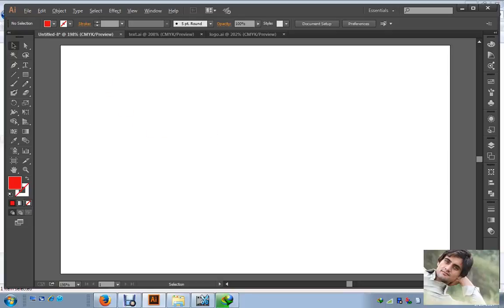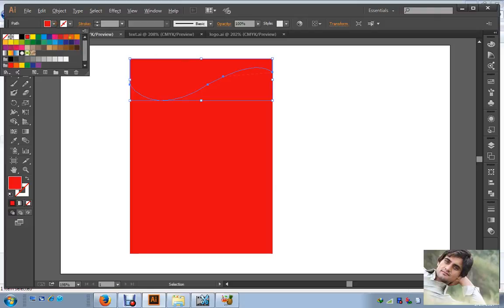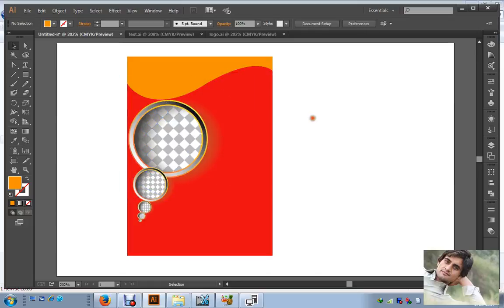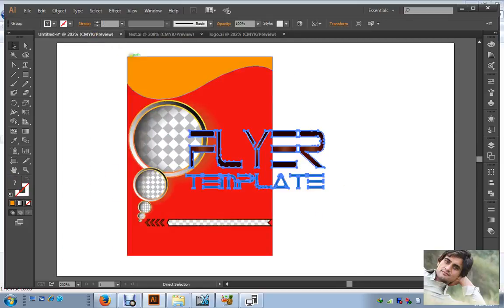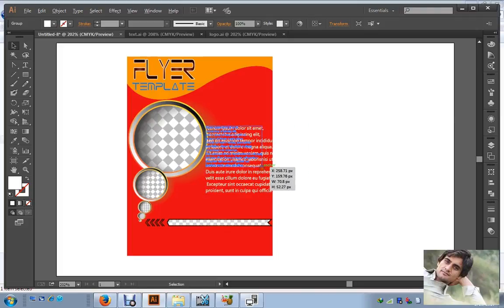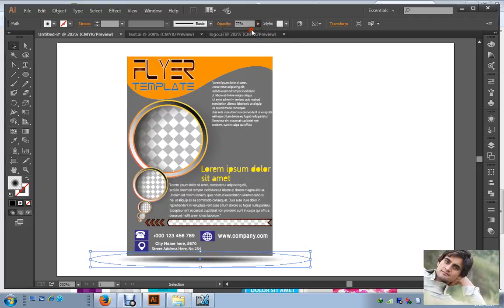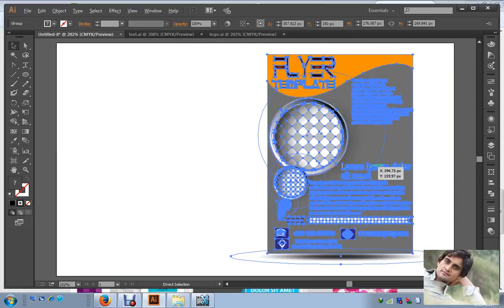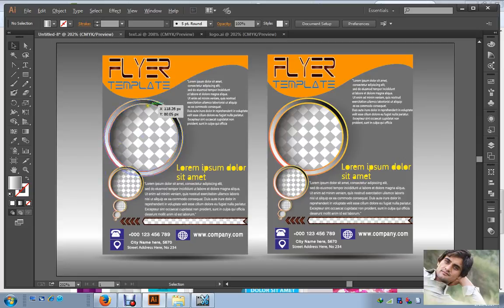How to Design Brochure Vector - Business flyer in illustrator New | 2017 (part 01)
How to Design Brochure Vector Using Adobe Illustrator (PART 1).
Creating a Basic Flyer Using illustrator CC.
How To Design A Flyer | Illustrator Tutorial.
How To Design A Flyer In Adobe Illustrator CC - Part 1.
How To Design A Flyer In Adobe Illustrator.
Illustrator Cc Tutorial I How to create paper folder I 2017.
How to Design a Creative Flyer Using Adobe Illustrator.
Flyer Design in Illustrator.
Brochure Design Layout In Adobe Illustrator.
How To Design A Creative Flyer In Adobe Illustrator CC.
Brochure Setup In Adobe Illustrator.
Adobe Illustrator Tutorial - Professional Flyer Design.
Adobe Illustrator CC 2017 Tutorial - Professional Flyer Design.
Print Design - Brochure Cover (part-1) - Adobe Illustrator cc.
How to create a Poster/Banner/Flyer.
How To Make Poster in illustrator.
What's New in Adobe Illustrator CC 2017.
Flyer in Illustrator From Start to Finish.
In-Design CC - Create a Professional Promo Flyer.
Illustrator tutorial - Business flyer design.
How to make a Poster Using Illustrator.
Graphics Design || Adobe Illustrator Tutorial 2017.
Adobe Illustrator CC Tutorial for Beginners 2017.
How to make a multiple page layout in Adobe Illustrator.